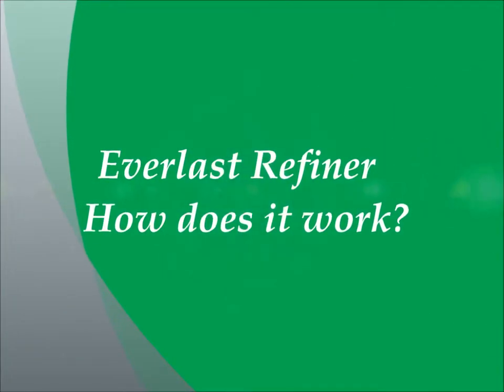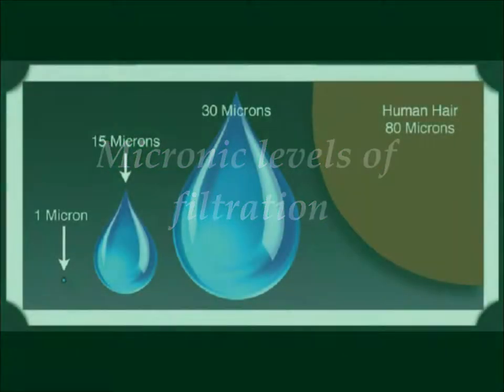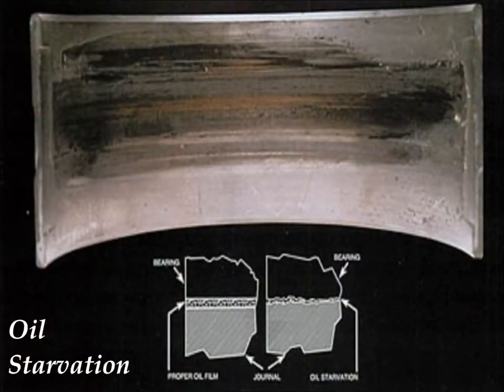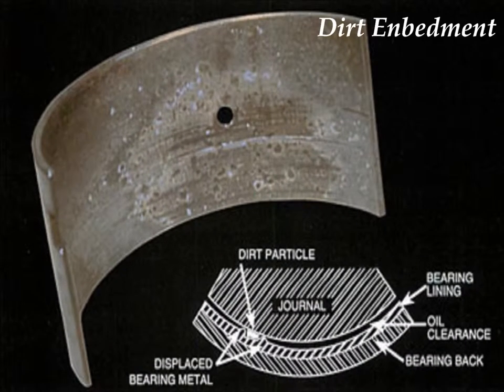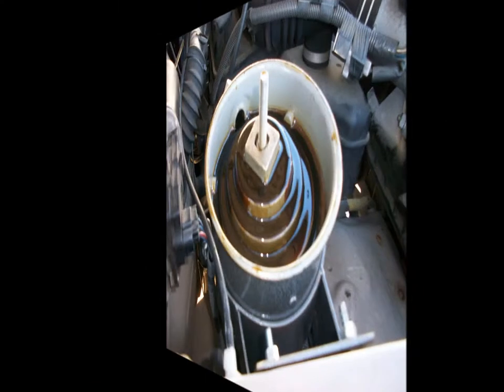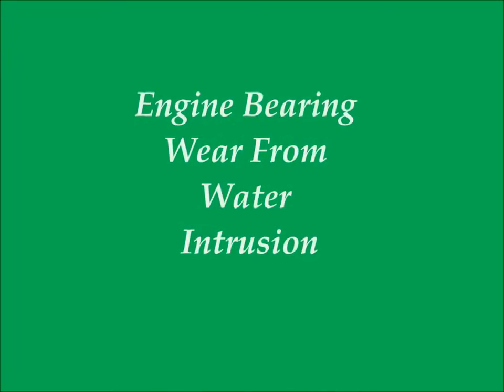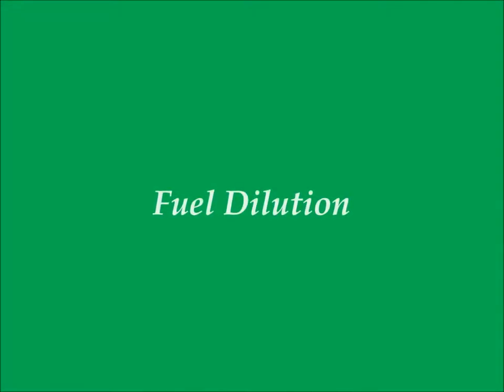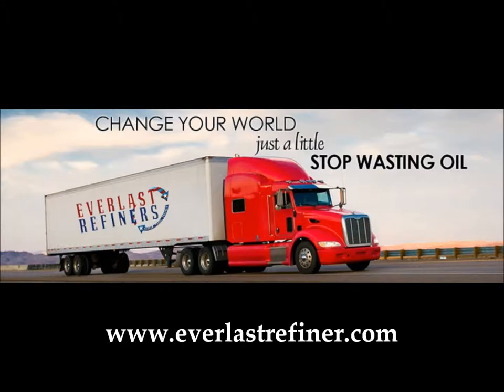How Bypass Oil Filter Systems Work by Everlast Refiner LLC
This video explains how the Everlast Refiner bypass oil filtration system works, how it prevents engine wear and preserves the condition of engine oil.